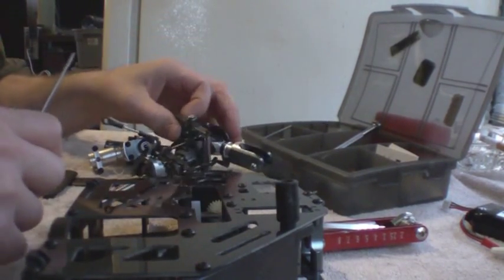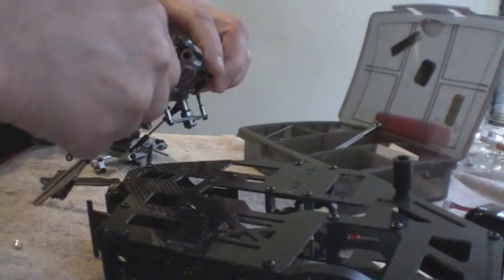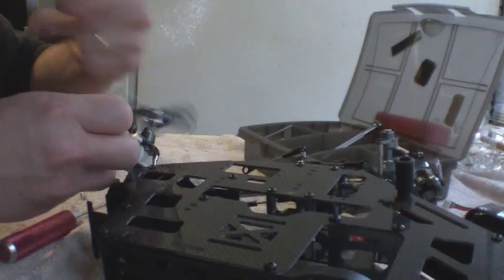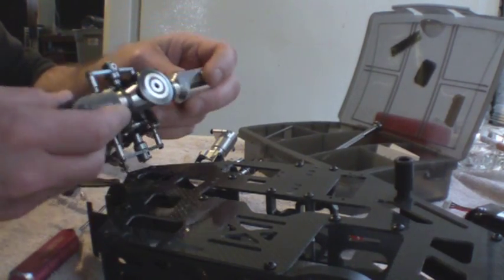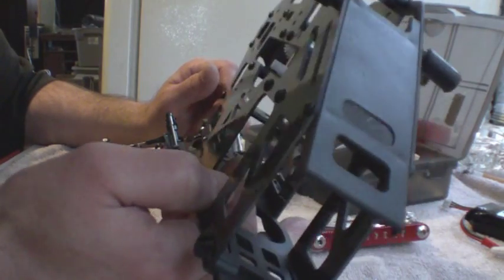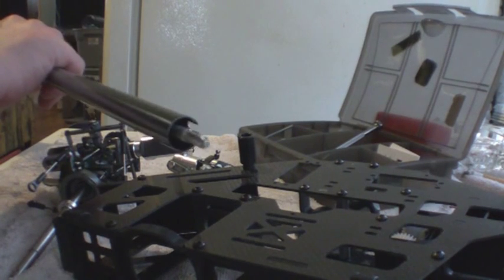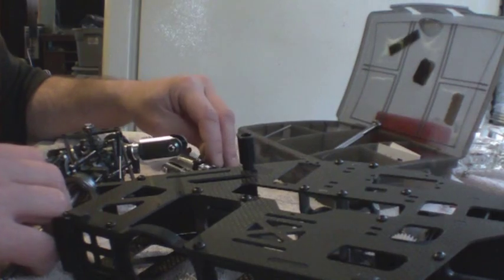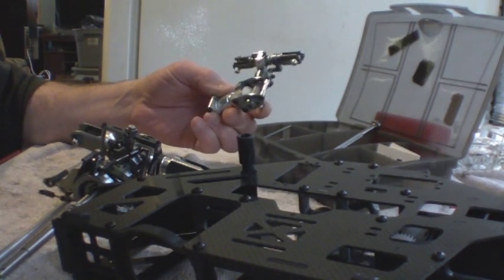HK 500CMT torque tube review part 2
Going over the head,tail and main frame...